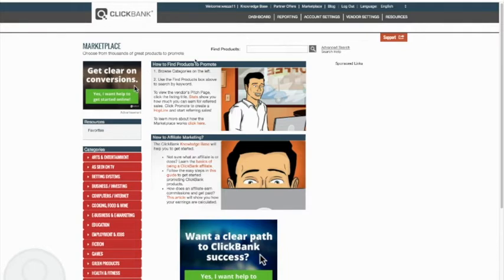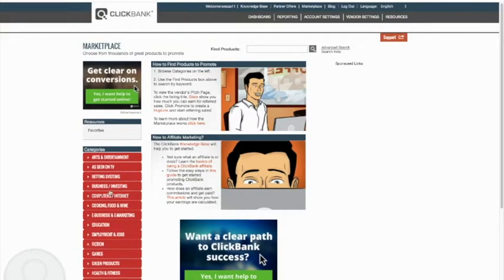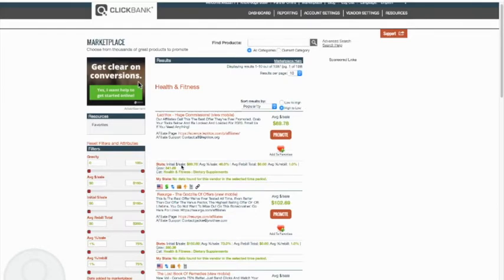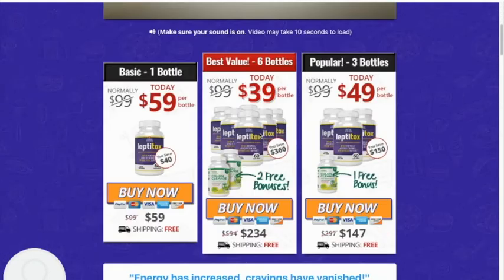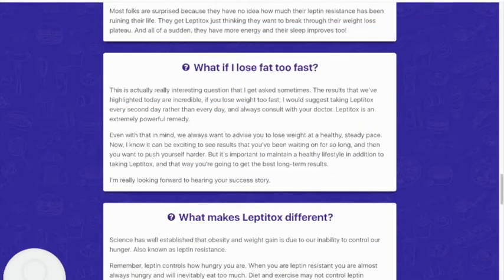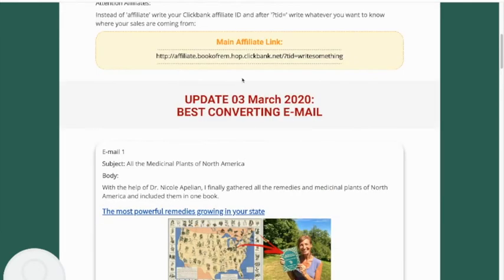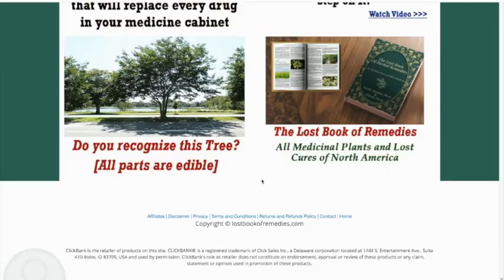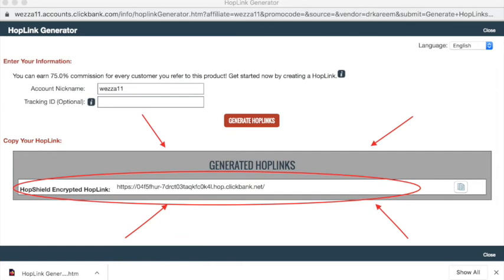What is Clickbank? Everything You Need to Know About the Platform | Clickbank Introduction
Well, to those who aren’t familiar, Clickbank is one of the best platforms today when it comes to the buying and selling of information products. From here, one can make use of email marketing software, audiobooks, and nearly anything else.

Having identified a product you want to promote, either by searching for it or visiting a vendor’s site, you can get a unique link for which you can use to advertise their items.

When a Clickbank vendor and affiliate work together to the best of their ability, the vendor can focus on providing high-quality products while the affiliate helps scale the business to new levels. In the end, these two will be earning more together than doing things on their own. It’s a win-win for all!

FREE Training on how to earn $100 per day with Clickbank
One Funnel Away challenge - Best Marketing Training
Best Book To Turn Your specialised Knowledge To Sell
Get Your Ads, Sales Letters and Other Marketing Material Written For You
For Those Of You Into Network Marketing
If Your Really Want To Succeed In Marketing, This Free Webinar Outlines How to Hack Your Competitors